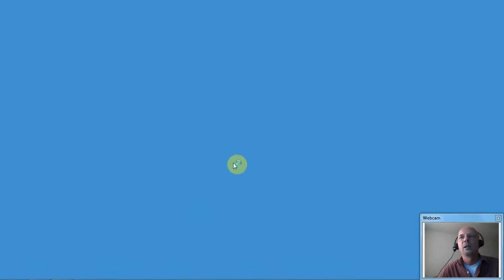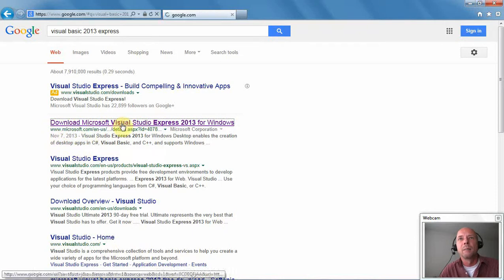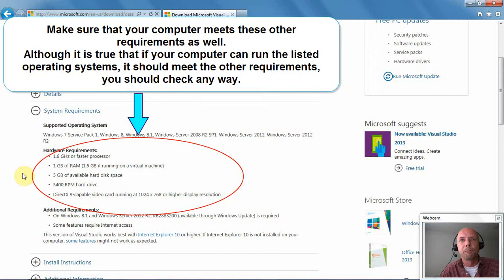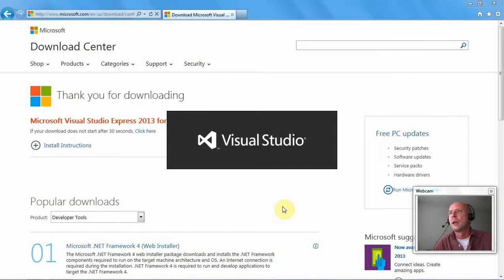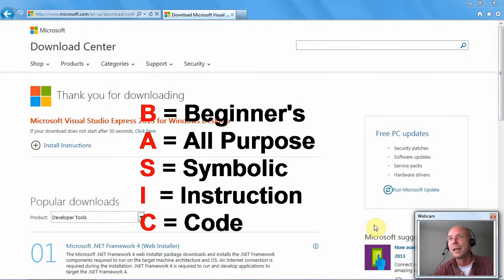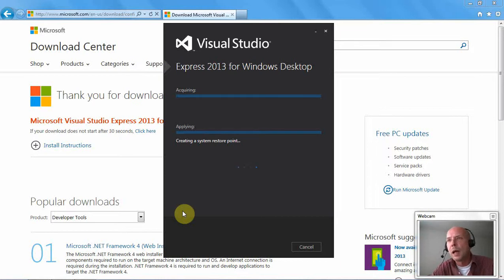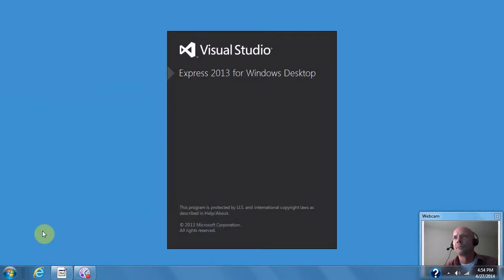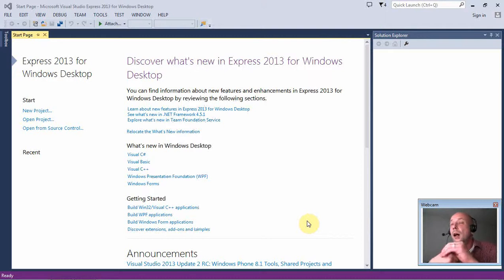KID CODE PROJECT - VIDEO 1 VISUAL BASIC INSTALLATION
This is where you start. Before you can become the programming master, you will have to install Microsoft's Visual Basic!

This 13 minute video shows you how and why you should install the programming language. The software is free.

Parents, relax. Nothing shown in this video series will "break" your computers or turn your children into international hunted computer hackers. That comes later. :)

WARNING: This video will be the most boring of all the videos in this series...There isn't anything I can do about that so we will just have to get through it together. Besides it is only 13 minutes long.